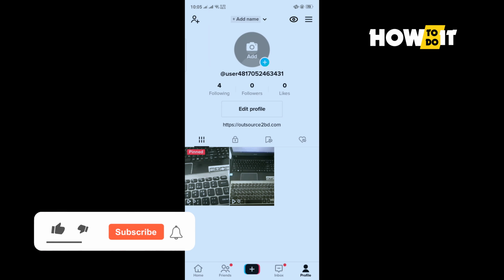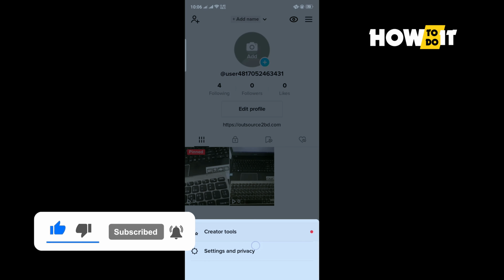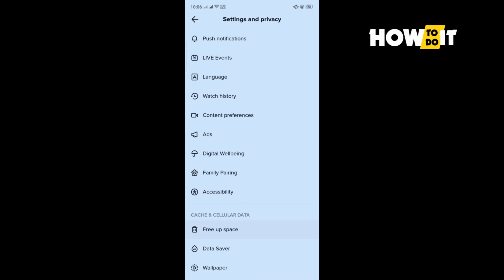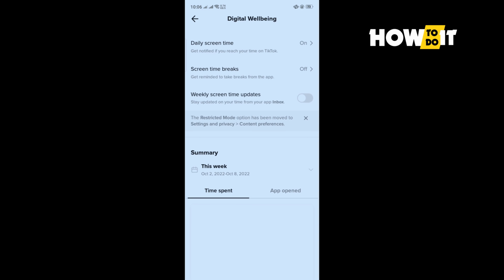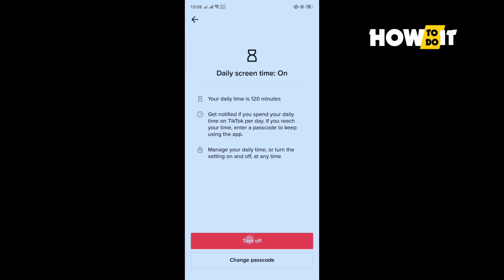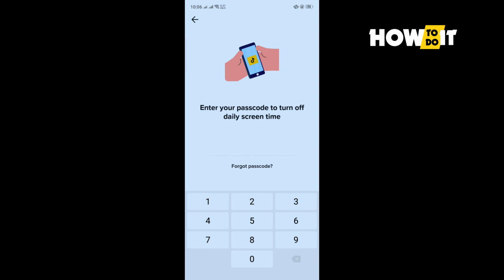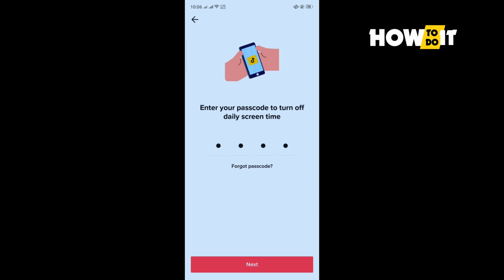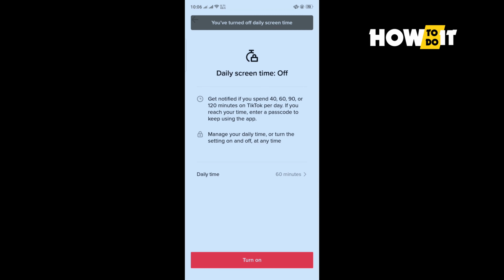How to turn off tiktok screen time without password 2024 | Skill Wave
1. Your video bingeing experience would experience severe hiccups if that happens! Neither can you can turn off the screen time set up without the passcode, nor can you change it.
2. The only option before you is to get assistance from TikTok Help Center.

▼ Related Keywords ▼
"tiktok screen time management forgot password"
"tiktok screen time glitch"
"tiktok screen time management passcode"
"how to bypass tiktok screen time"
"how to turn off screen time management on tiktok"